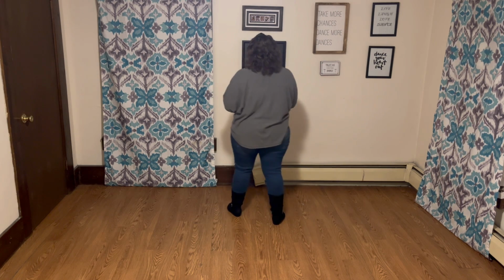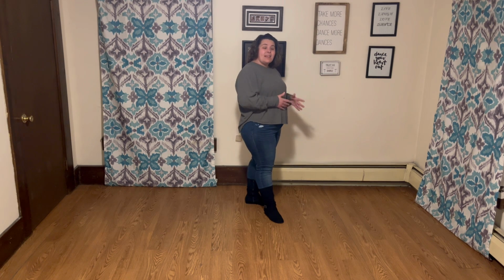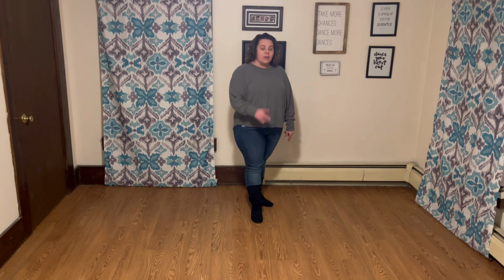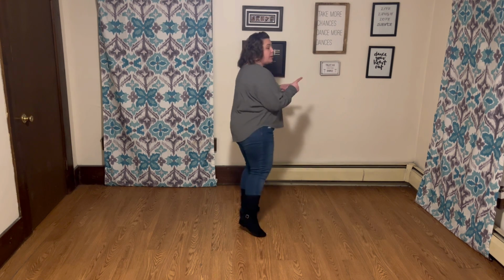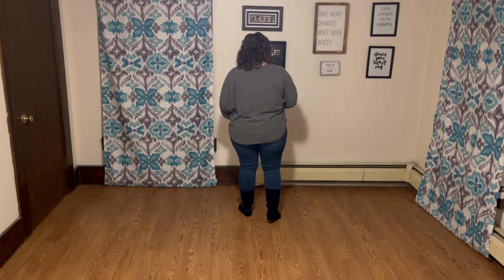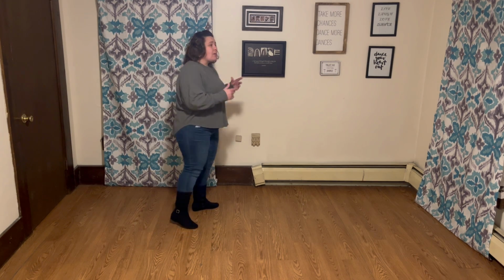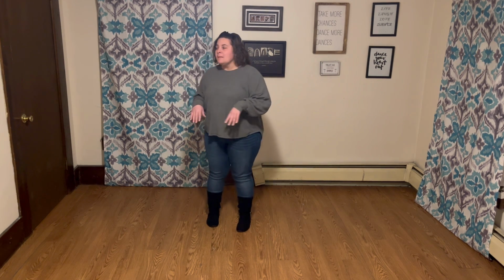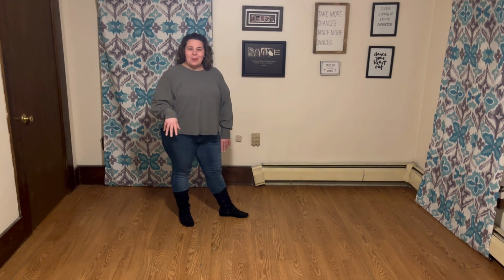She’s So Country line dance tutorial improver choreography by Amanda Knox & Rob Holley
Co. Amanda Knox & Rob Holley
32 count 2 wall improver
No tags or restarts

Tutorial starts at 3:04
Rear demo starts at 10:48